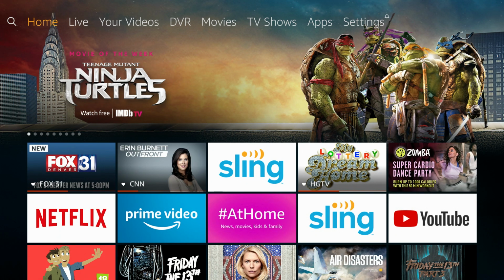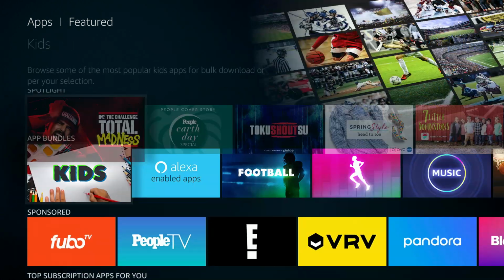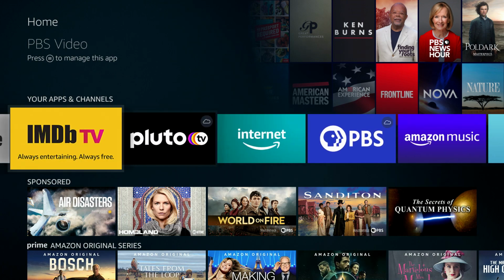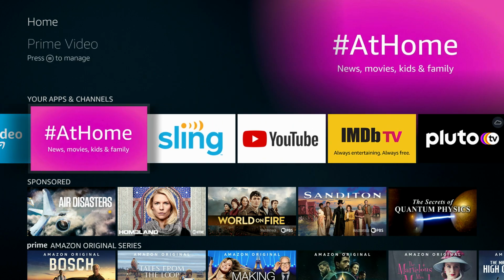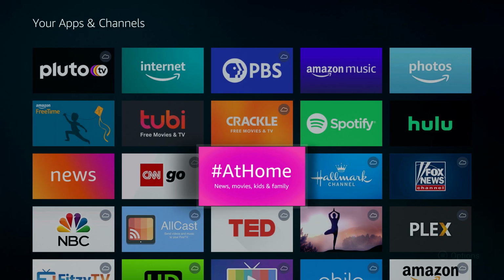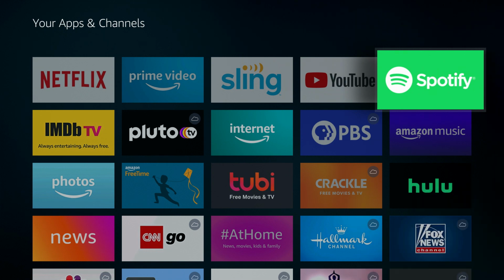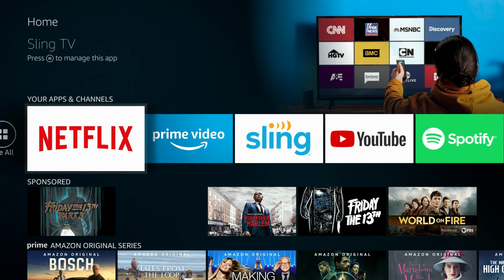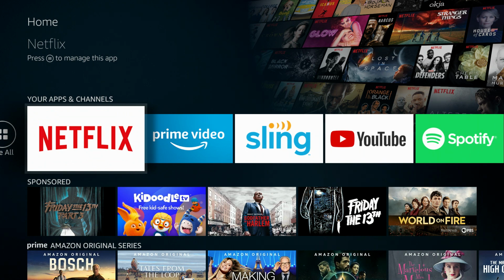organizing fire tv apps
How to find Fire TV apps and organize them.